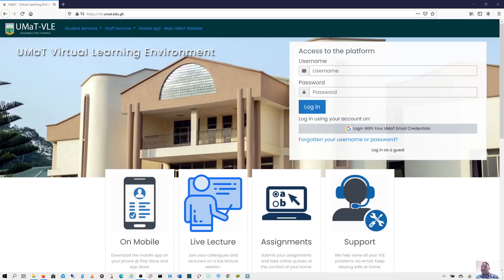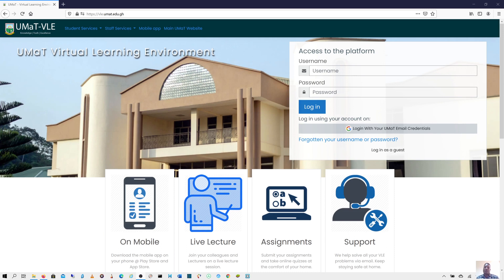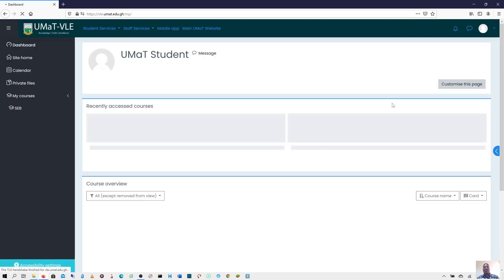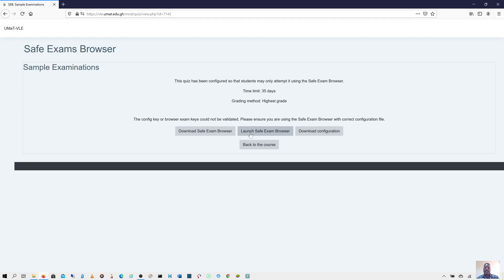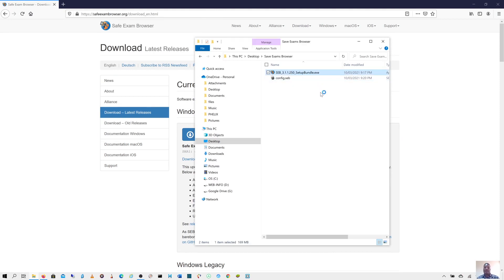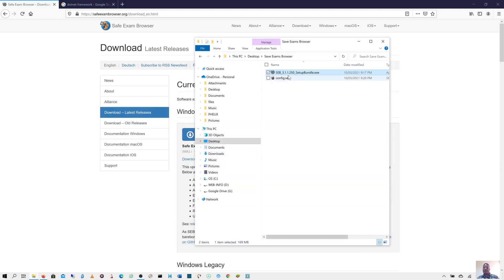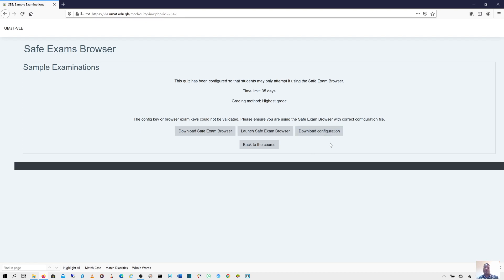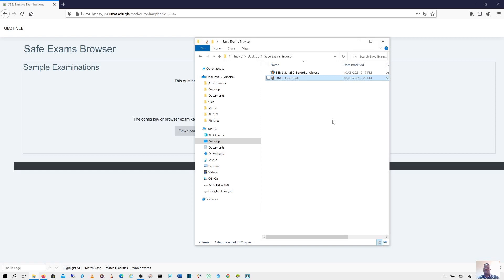Safe Exam Browser for Student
📌📌📌 *All UMaT Students* 📌📌📌
*Safe Exam Browser (SEB) Installation Guide*
The University Examinations Coordinator and the ICT Unit have introduced a special browser to aid in the Semester Examination.

All students are advised to download and install this software on their PCs or MacOS before entering the Examination Hall.

This video gives a general overview of how to get the SEB downloaded and installed.

*Link to download the SEB Software and Configuration File*

_Remember to unzip the file after download_